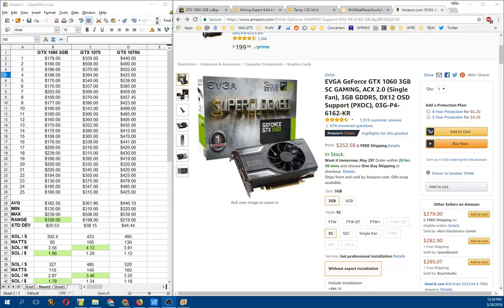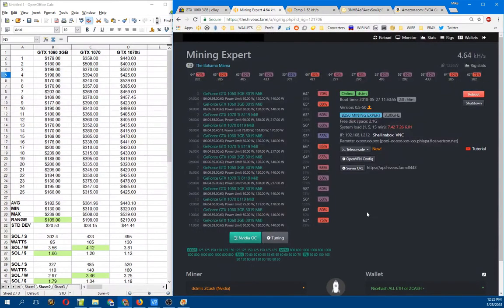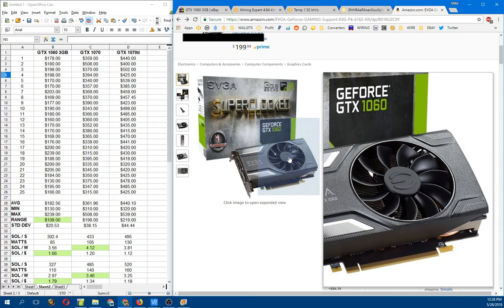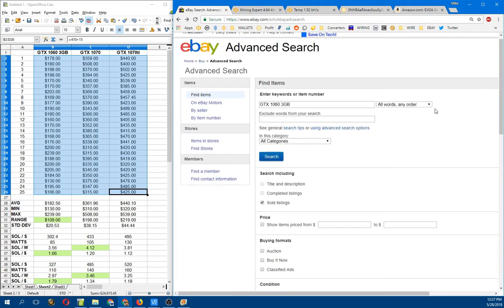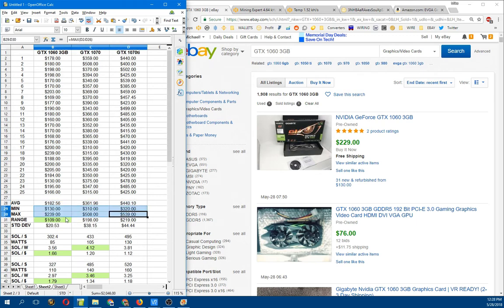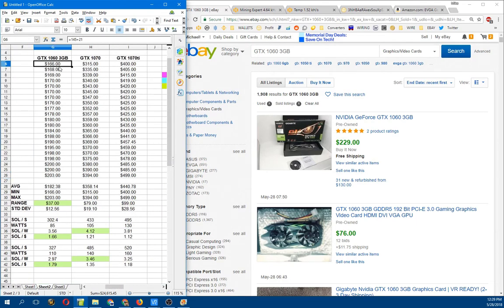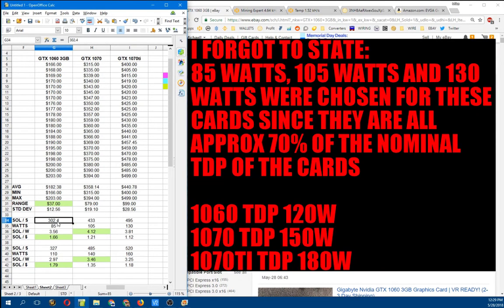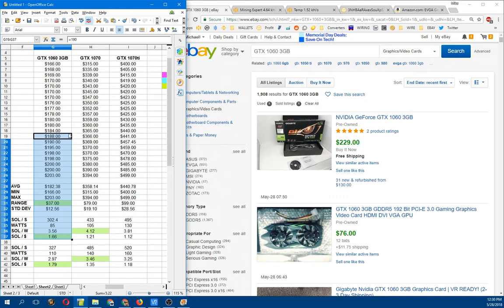GTX 1060 vs 1070 vs 1070ti, Mining Equihash at 70% TDP, the winner is???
Battle of the mid range GPU's - fight!

Timestamps
0:00 Intro
0:35 Recommended Spotlight Card
0:55 6160 vs 6162 cooling
2:32 Ebay data collected
5:43 My current OC settings for test
6:28 Winner, Sol / $ at TDP
8:56 Conclusion??

Description
Some data using my current mining cards on Equihash.
B250 Mining Expert 13 GPU rig + Gigabyte 970A-DS3P 5 GPU Rig
All cards are running Equihash on Nicehash, using OC settings that I felt comfortable with.

*YMMV*

Nicehash: 3NHBAaRAxexSouXpSJYs7NoTdft21M7GB5
Bitcoin BTC: 1Q1LBSzmCXSgx6QxwMQpwARCRWL6XBr9rB
Litecoin LTC: LeKdeVRFdb5upn5VW92CBmdxvBE7MABpqW
Ethereum ETH: 0xC791b2EaAC5f627c028FDbCe1F56b6306F86b936
Zcash ZEC: t1gD8JJuSWVhh5PZVnKoKyScomCK65ujuJK

[Links likely not working ATM, I need to update Amazon]

Motherboards:
MSI B250 Mining Expert
Asrock H110 Pro BTC+
Gigabyte GA-970A-DS3P

Video Cards:
Gigabyte 1050 2GB
EVGA 1060 3GB Superclocked

Power Supplies:
Corsair CX650M
HP 750W Server

Risers:
Mailiya 6-Pack PCIe Powered Risers

Questions? Comments?